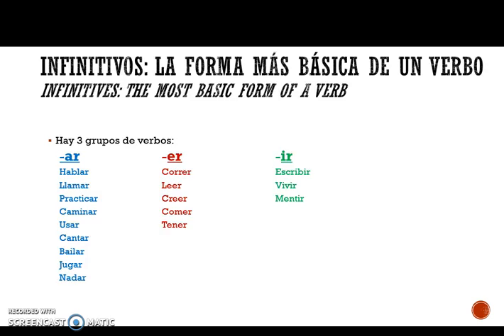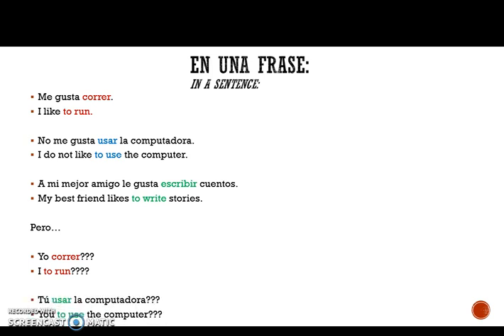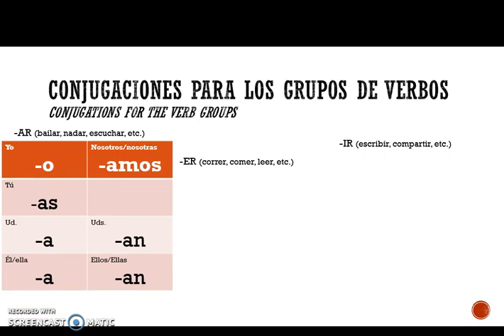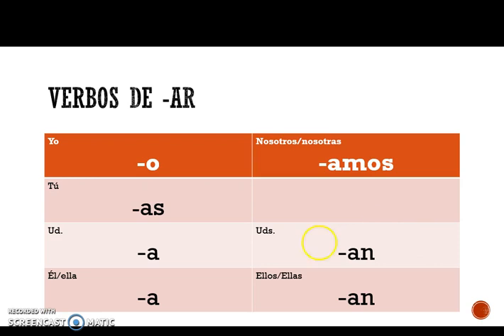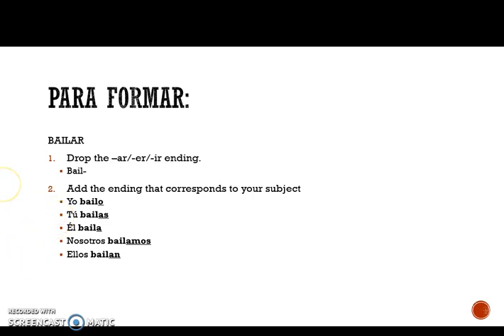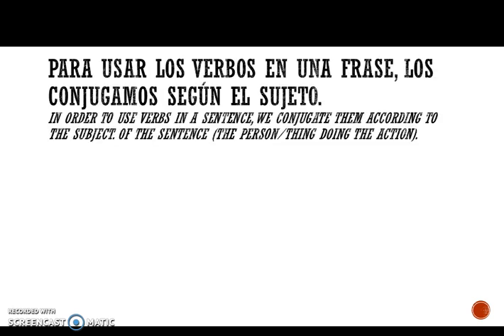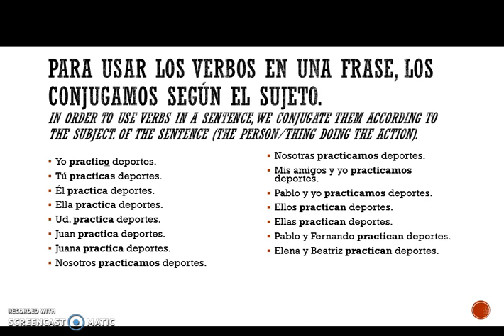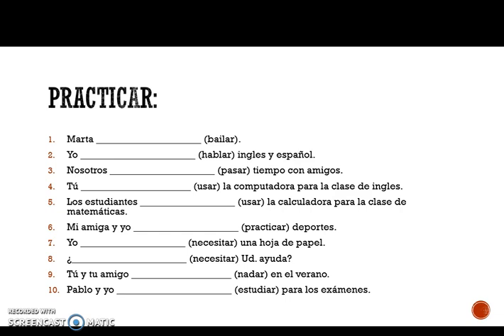Verb Conjugation - AR verbs